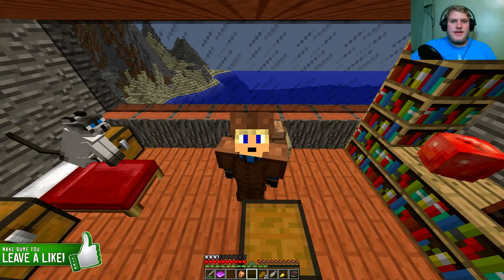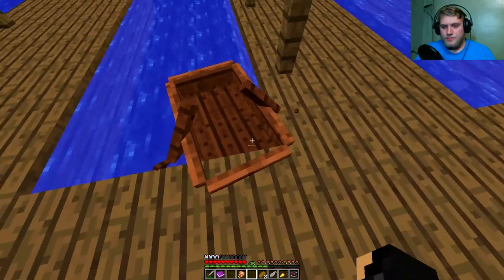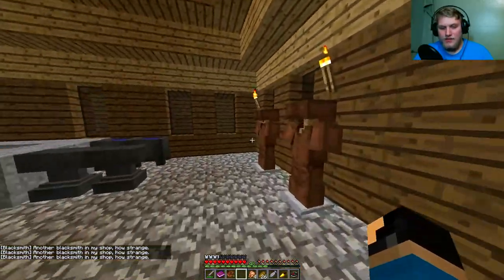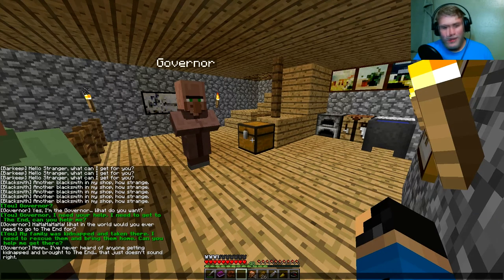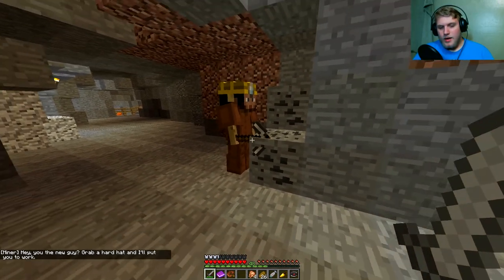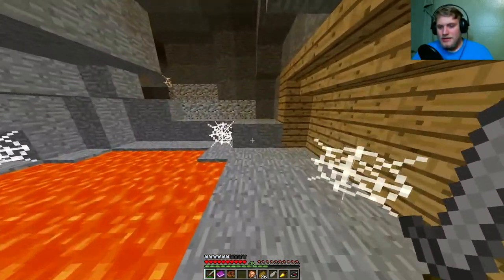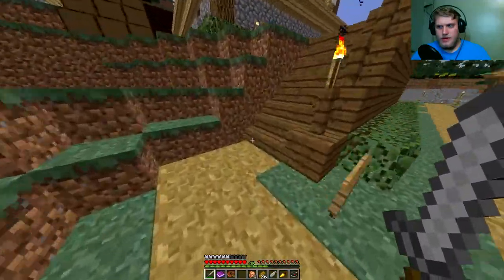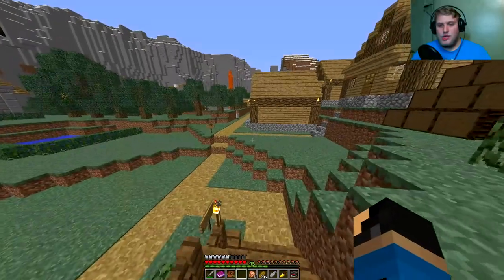DANTDM' S STASH! ~ Minecraft: Taken Part 2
Hey Guys! Today I'm here playing the map that you need a certain set of skills for. TAKEN (the minecraft version)! Today I go to the town of blueport where they house a secret stash of goodies! Enjoy :)

The Creator: (couldn't find any links :)